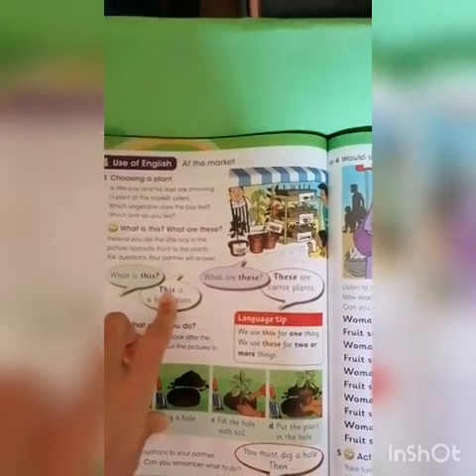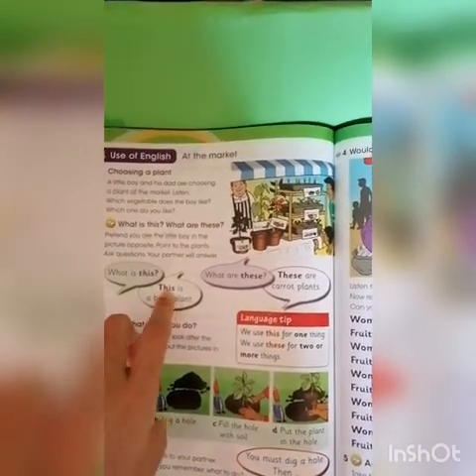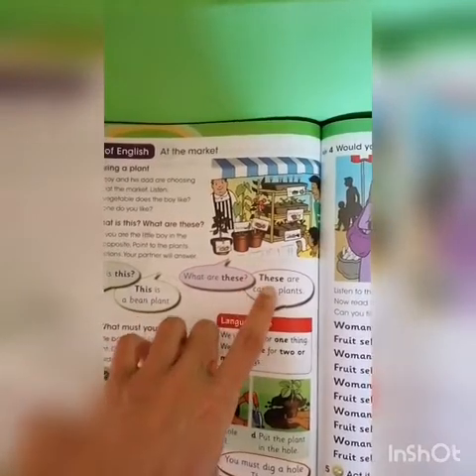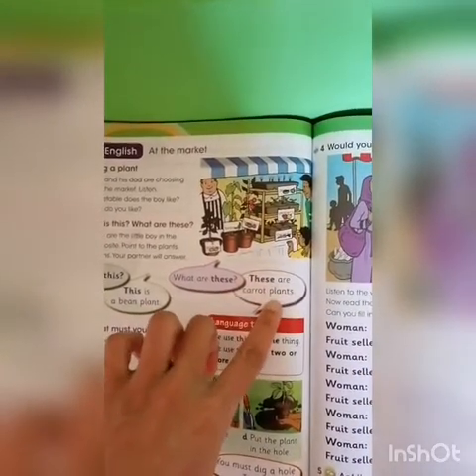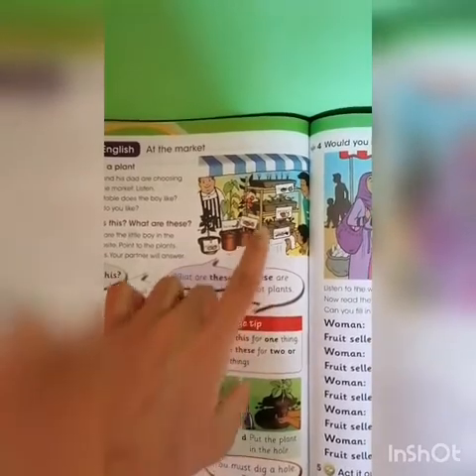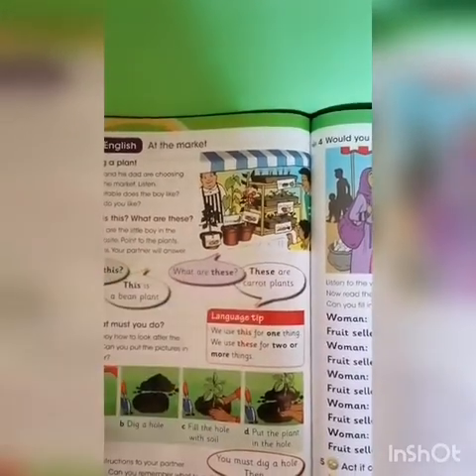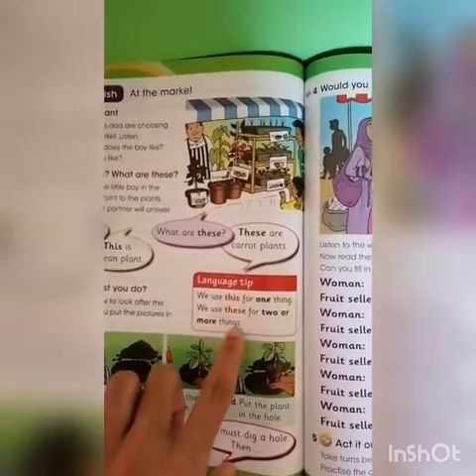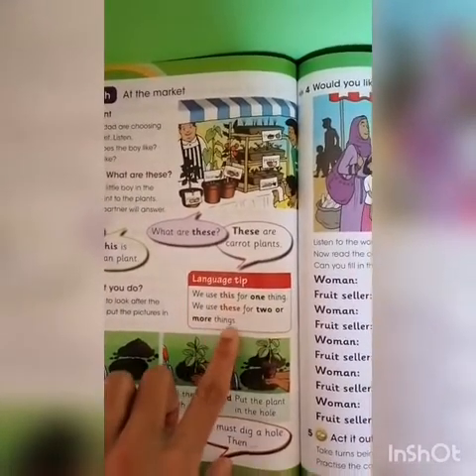Grade 2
Unit 7